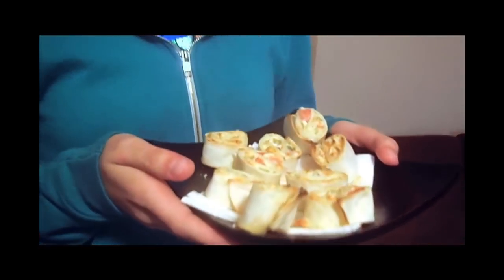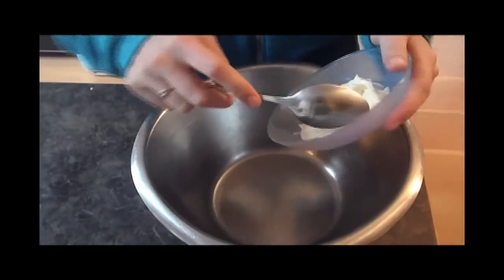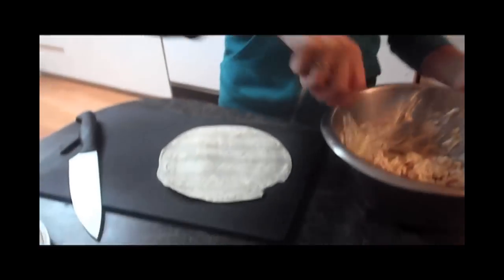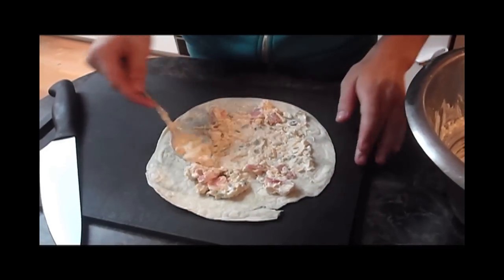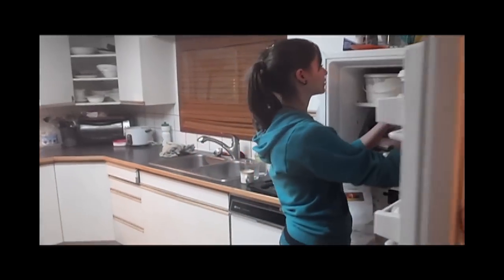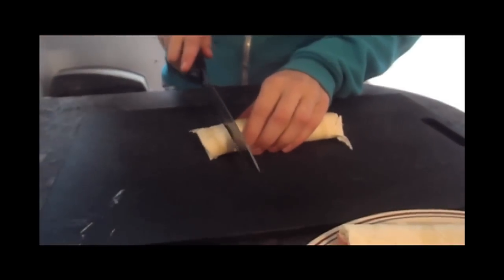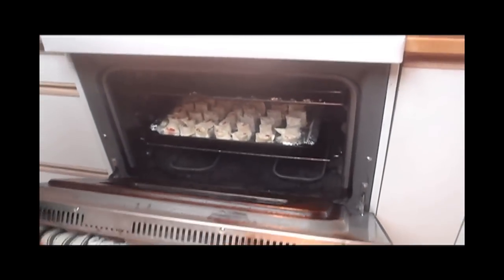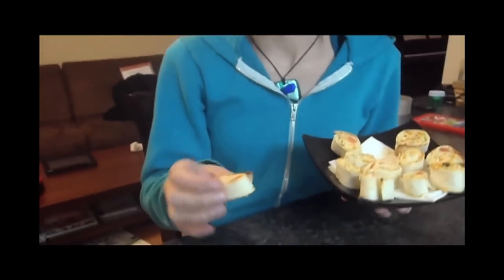"Nicole's Pinwheels"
Entry for RWoP contest. A delicious and fun-looking appetizer made with cream cheese and an assortment of vegetables.